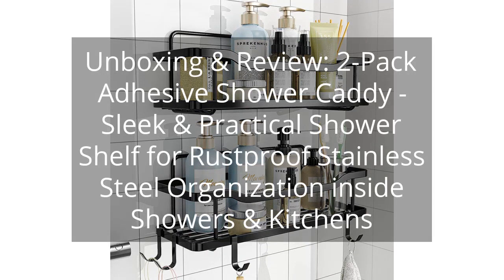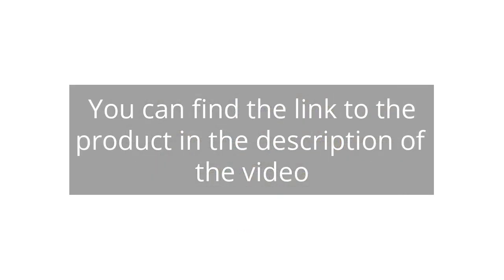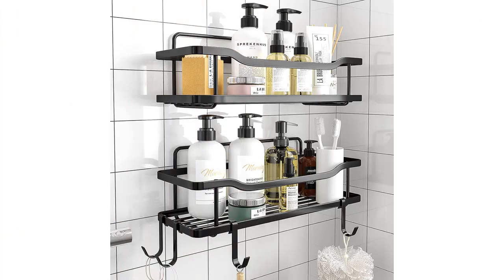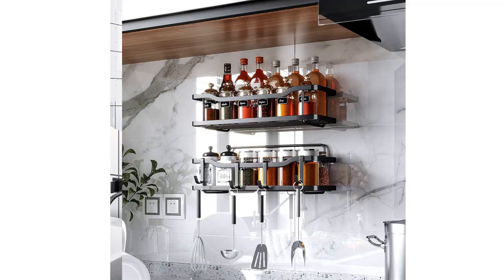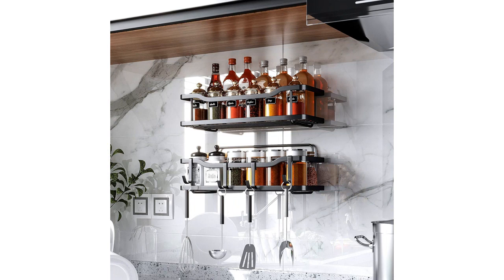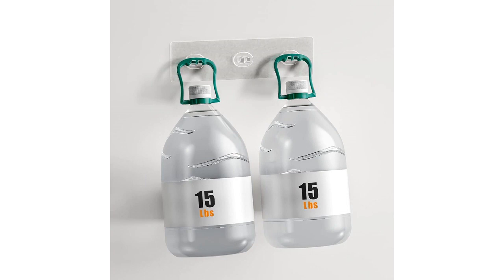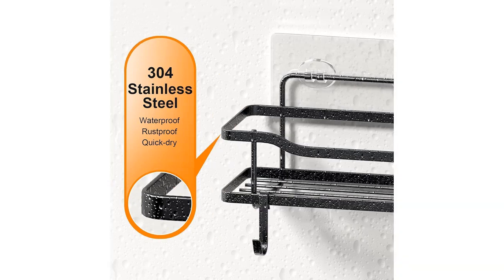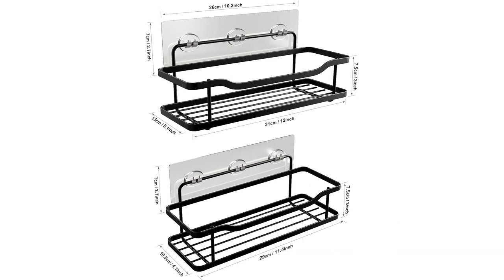Unboxing & Review: 2-Pack Adhesive Shower Caddy - Sleek & Practical Shower Shelf for Rustproof Stain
2-Pack Adhesive Shower Caddy, Shower Shelf, No Drilling Rustproof Stainless Steel OMAIRA Shower Organizer for Inside Shower & Kitchen Storage (Matte Black)

00:00 - Intro
00:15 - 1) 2-Pack Adhesive Shower Caddy, Shower Shelf, No Drilling...
01:33 - Outro